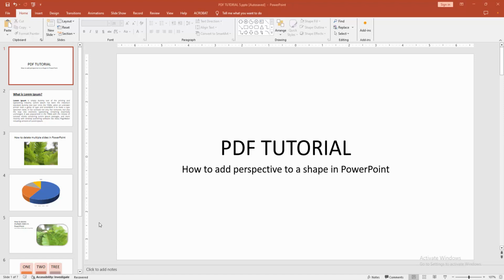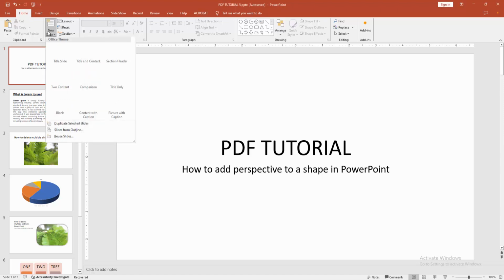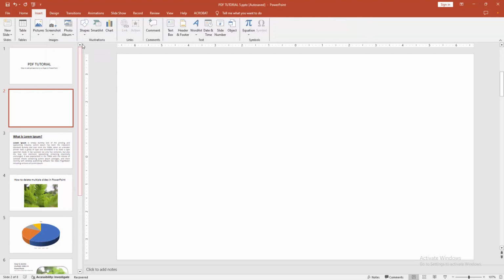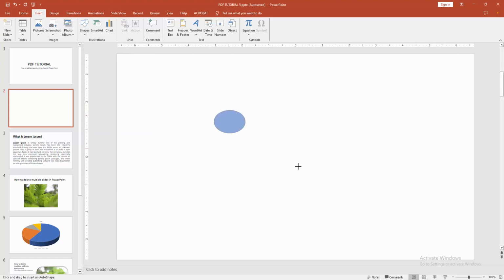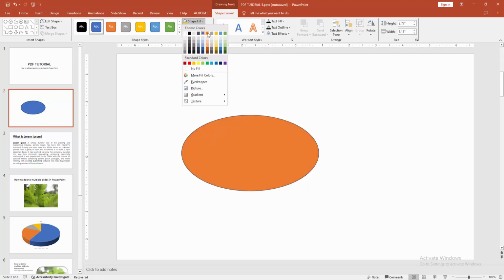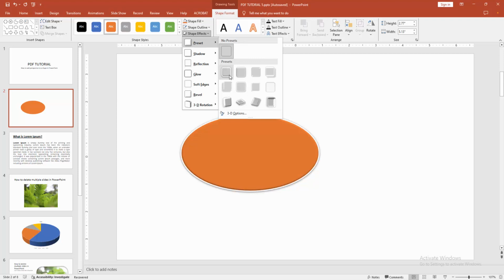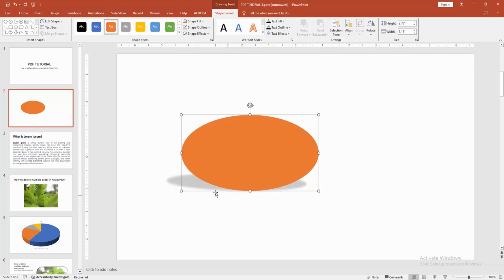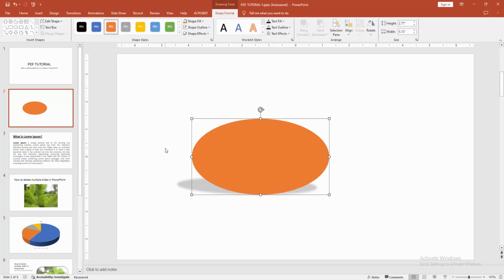How to add perspective to a shape in PowerPoint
Assalamu Walaikum,
In this video I will show you, How to add perspective to a shape in PowerPoint.  Let's get started.